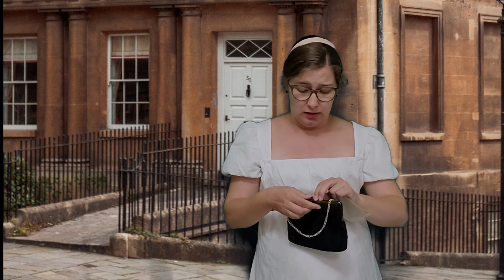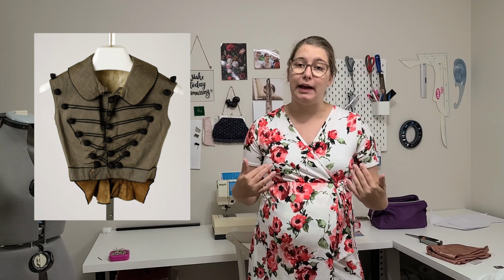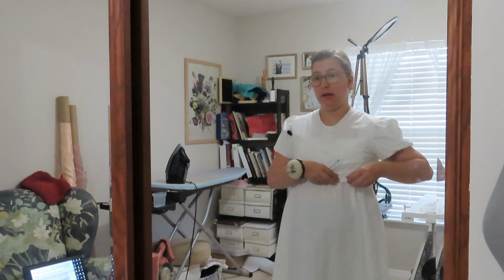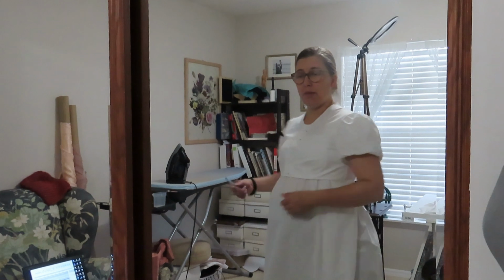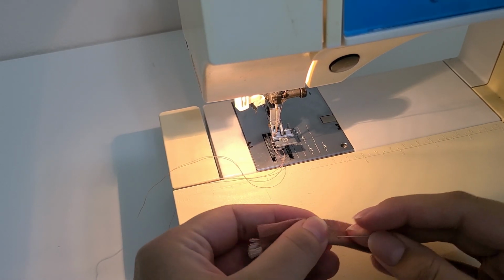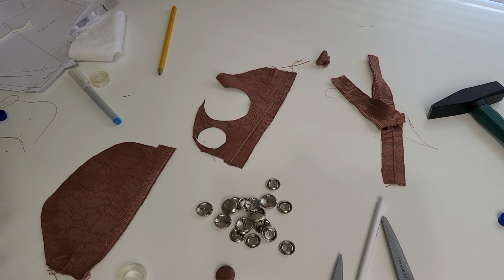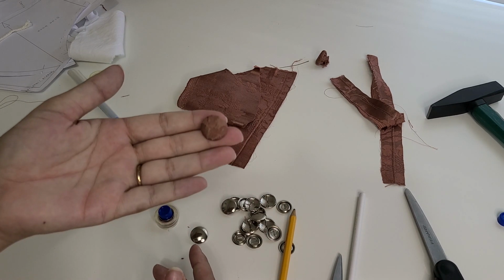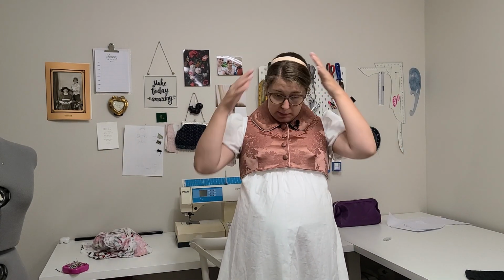Sewing a Sleeveless Spencer Jacket - Regency on a budget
In this video I will show you how I made a sleeveless spencer jacket, this is a wonderful garment to jazz up your Regency dresses and a great way to stretch your budget.

The pattern for this dress is available in my Etsyshop!